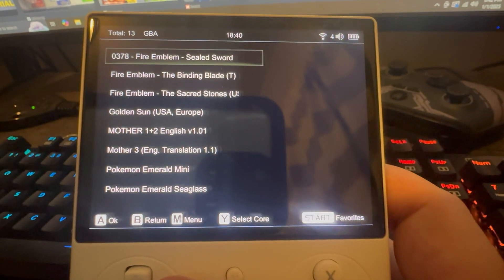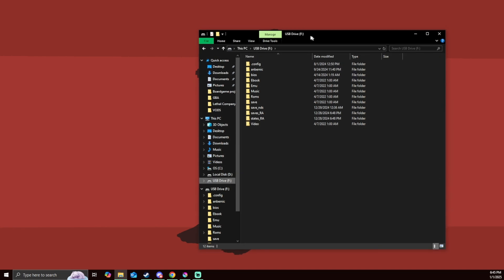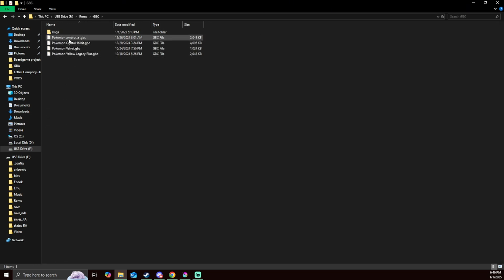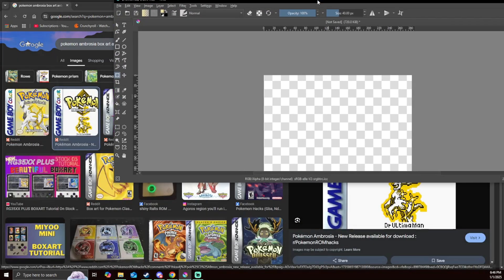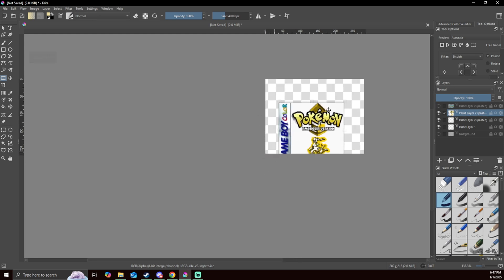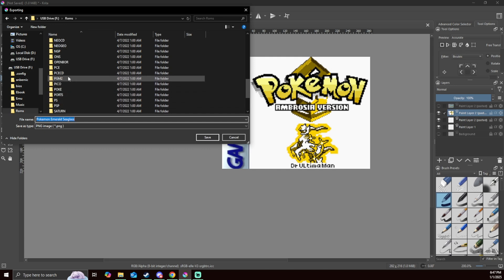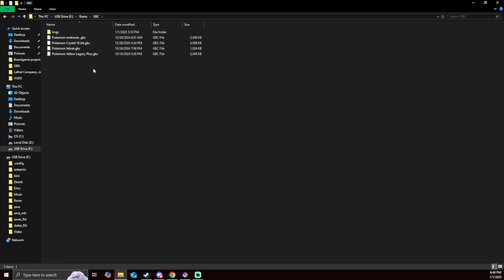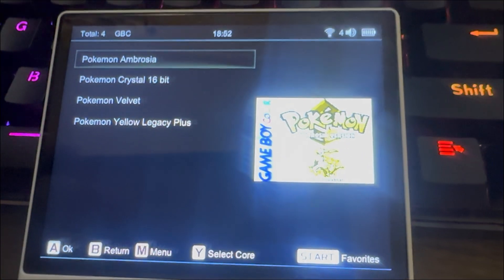How to Add Box Art to the RG40xxv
Hello, like many of you, I love retro games and have recently gotten into romhacks. I got the RG40xxv and am loving it, but the issue was that the games would be on there with no box art sadly. So I figured it out and made a tutorial for others to help out! Enjoy the video.